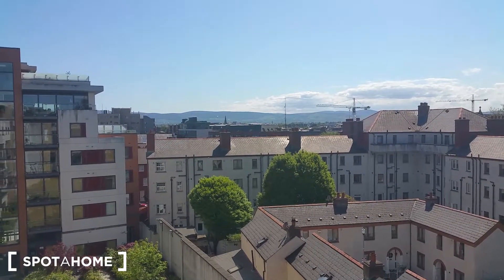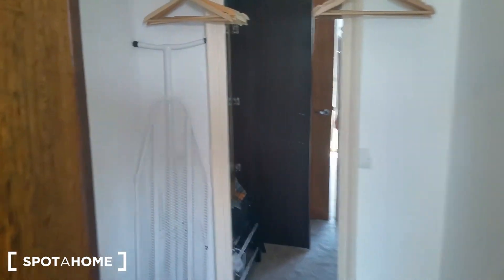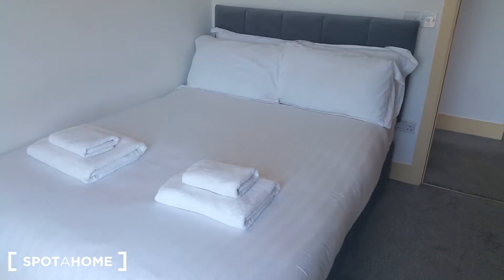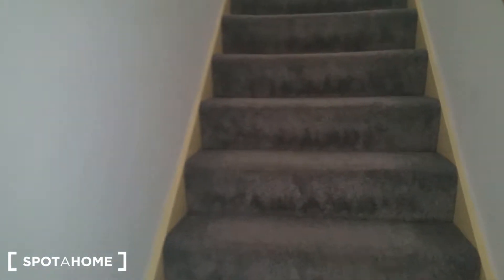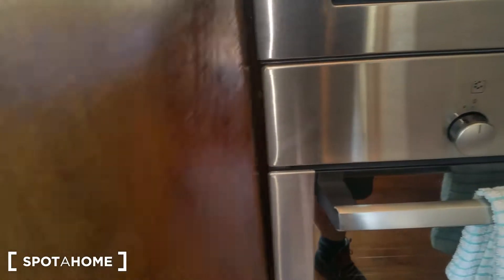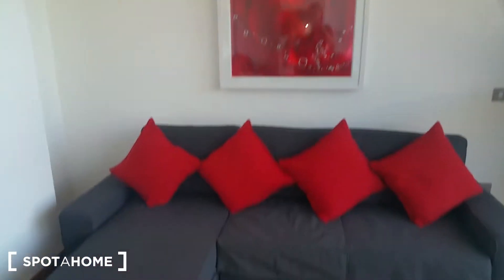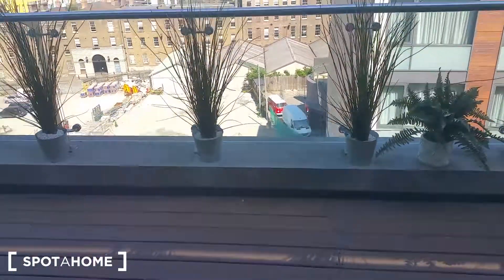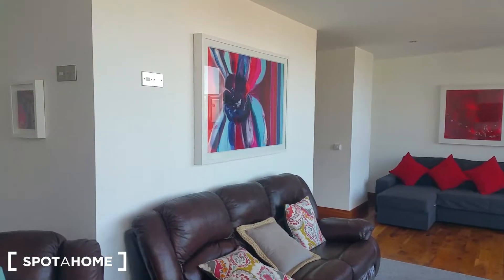25816 - Penhouse_Goldenline